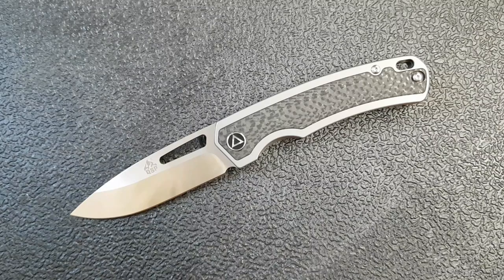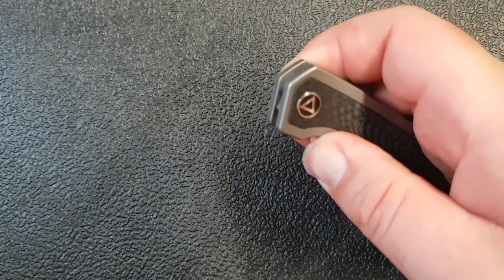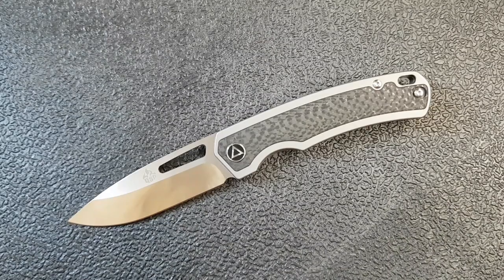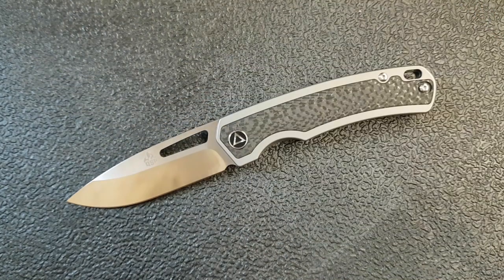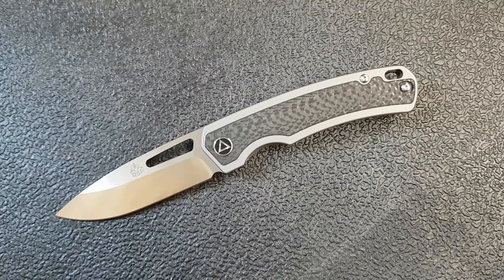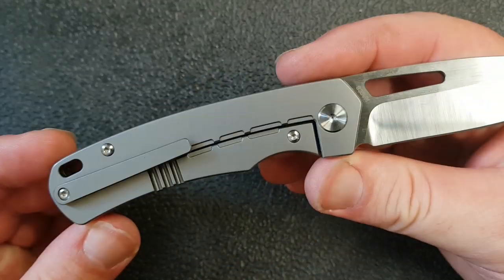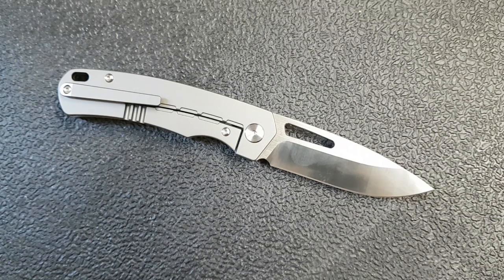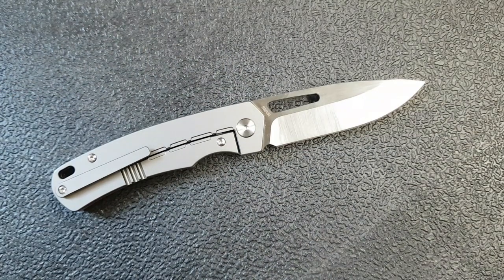QSP Puffin Review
I really like this knife despite one little issue